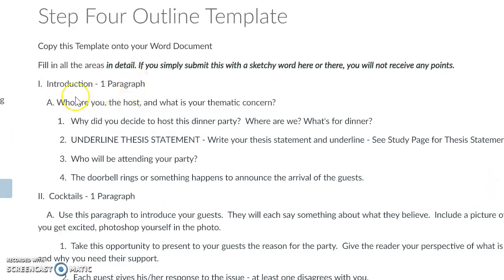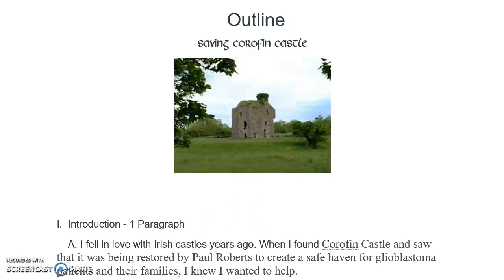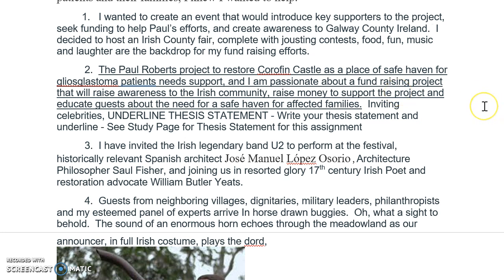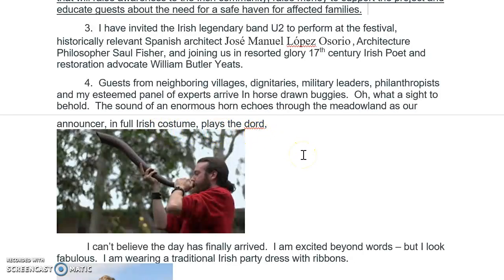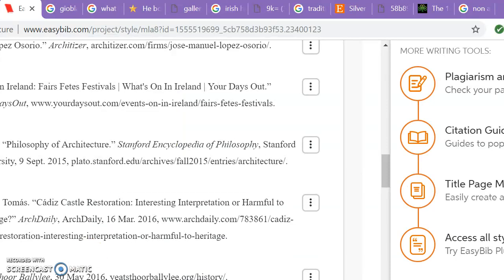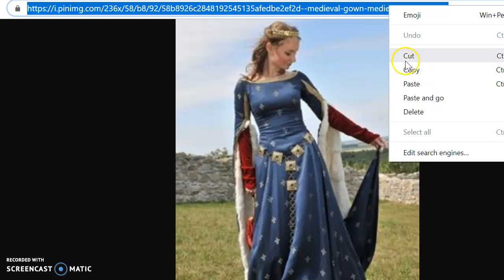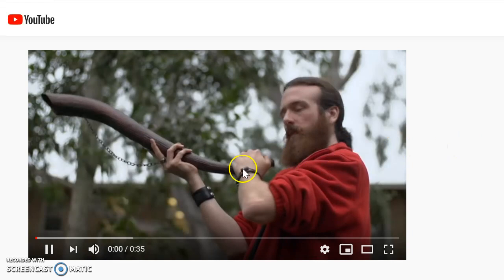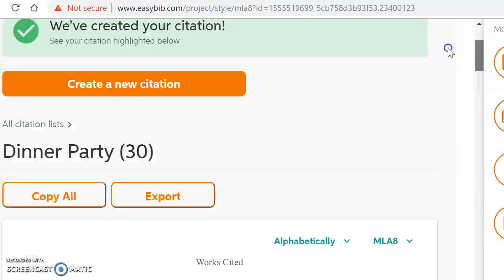Dinner Party Video #1 Outlining The Introduction